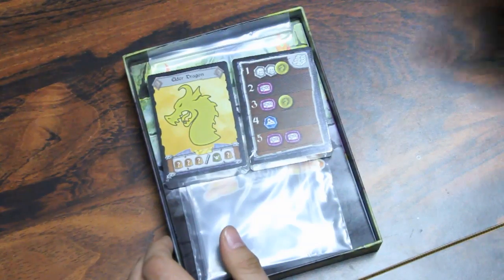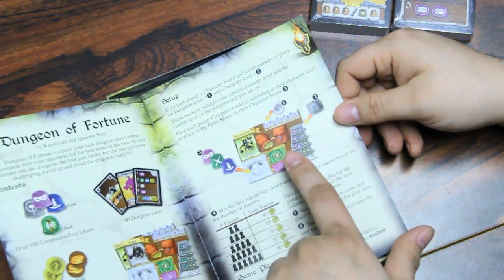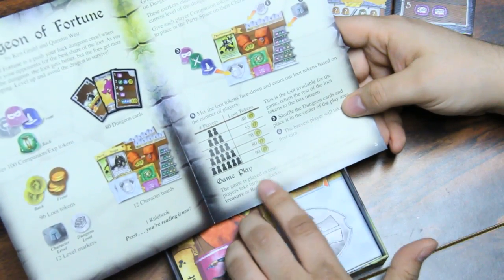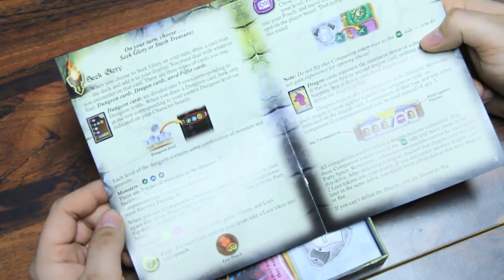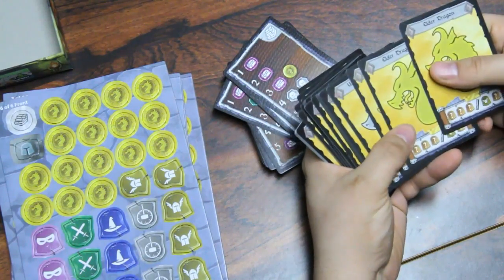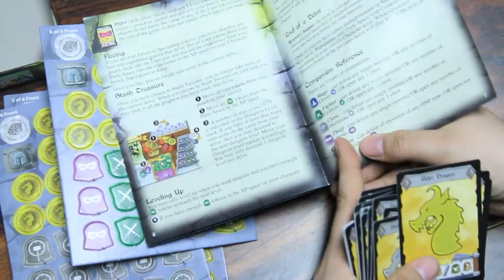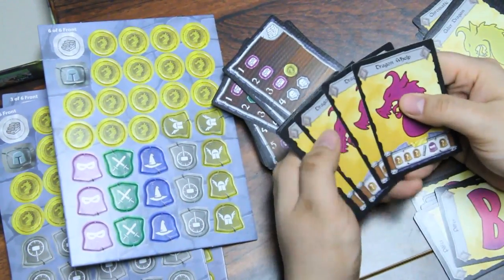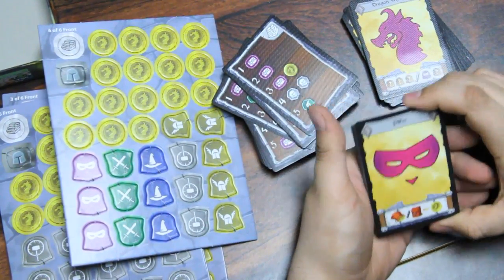Dungeon Of Fortune Unboxing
Unboxing Dungeon of Fortune by Tasty Minstrel Games.

This game puts 2-6 players against each other in a series of delves into a dungeon competing to collect as much treasure overall without having to flee.